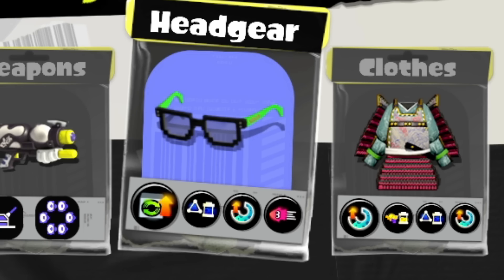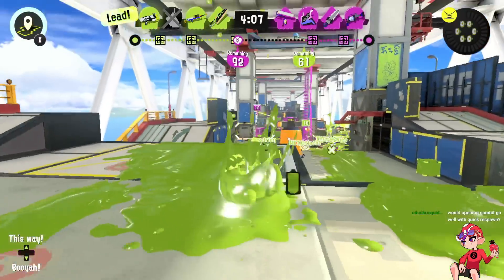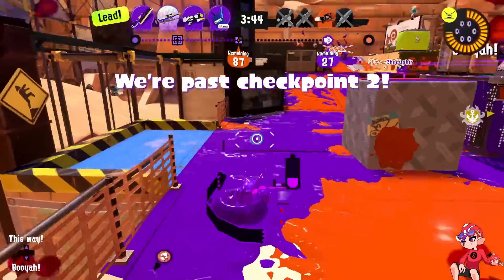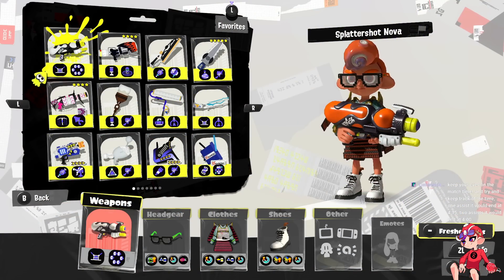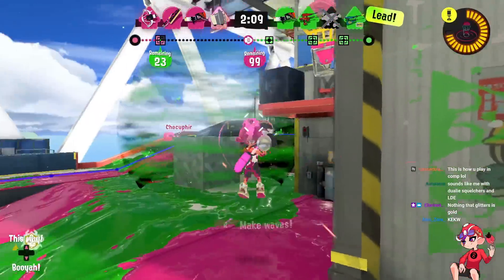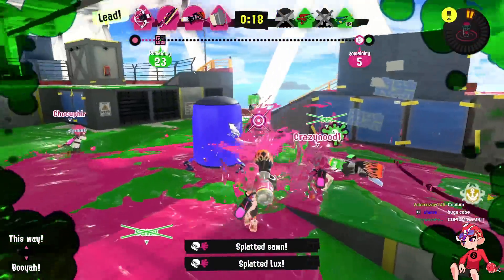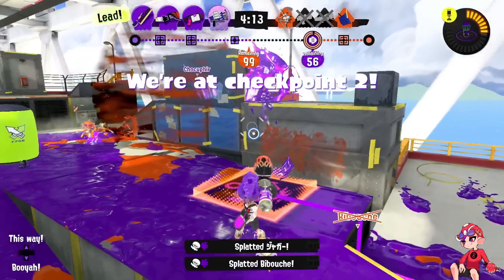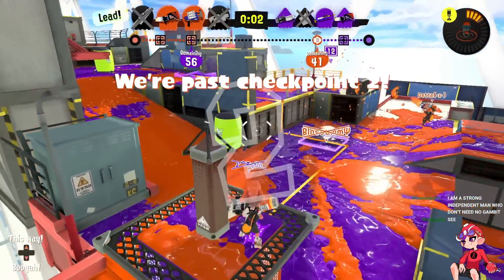OPENING GAMBIT Is AMAZING On These 2 Weapons...